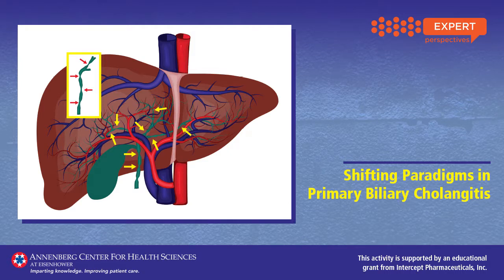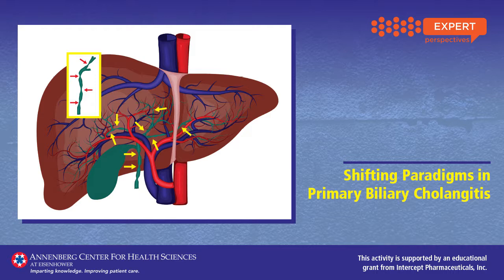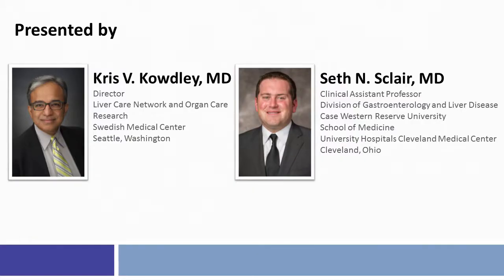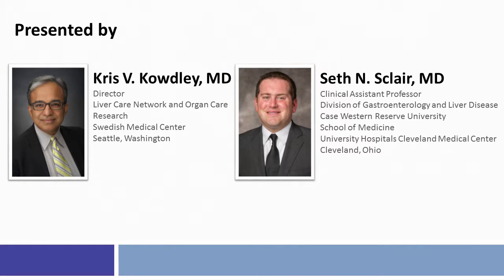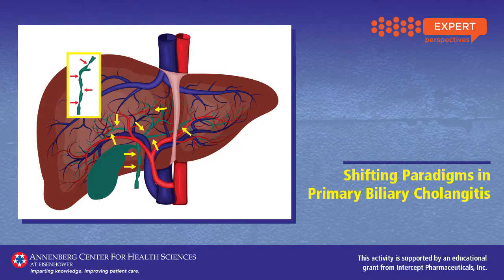Introduction: Shifting Paradigms in Primary Biliary Cholangitis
to view the entire activity, download resources and claim CME credit.

In this video series, Kris Kowdley, MD, and Seth Sclair, MD, share insight into changes in management of patients with primary biliary cholangitis. This progressive, autoimmune disease was previously referred to as primary biliary cirrhosis. One notable change discussed is approval of obeticholic acid for use in adults with an inadequate response to ursodeoxycholic acid, or as monotherapy in adults unable to tolerate ursodeoxycholic acid.

Content Areas
1. Diagnostic considerations
2. Initial treatment with ursodeoxycholic acid
3. Assessing response to ursodeoxycholic acid
4. Obeticholic acid
5. Investigational treatments
6. Managing symptoms and complications

This activity was developed for gastroenterologists, hepatologists, immunologists, primary care physicians and other clinicians who manage patients with Primary Biliary Cholangitis.